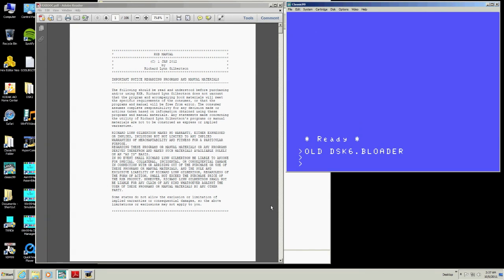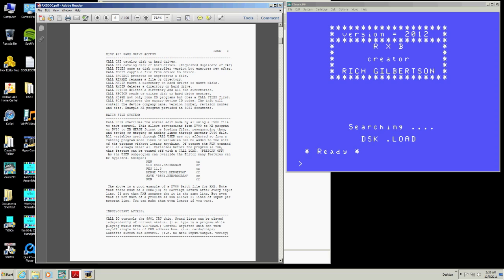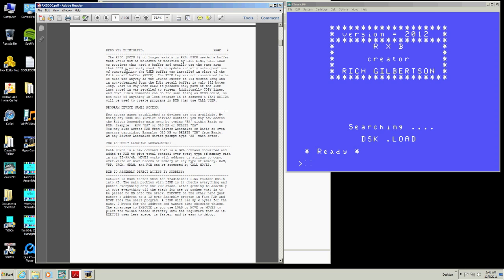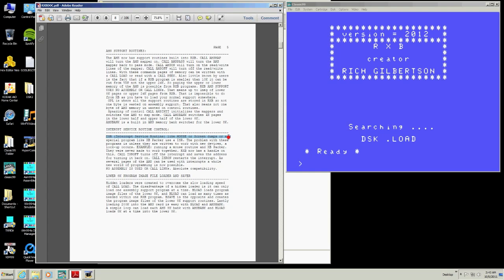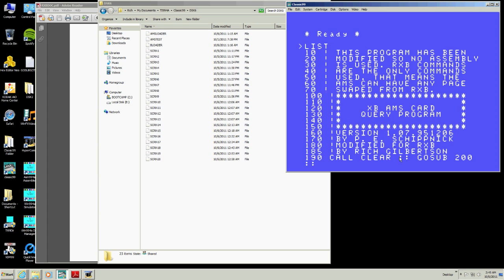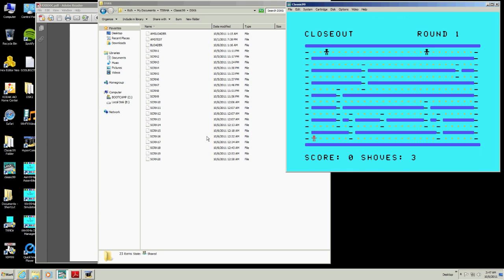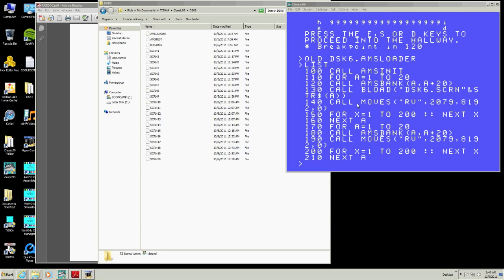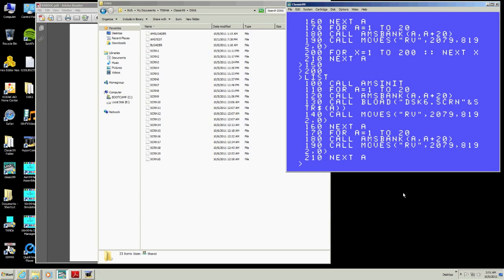RXBDEMO5.mov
RXB Demo5 of RXB Documents and step by step in features of RXB 2012.